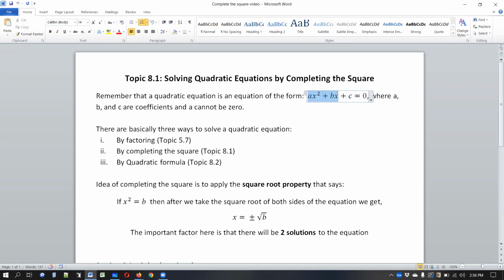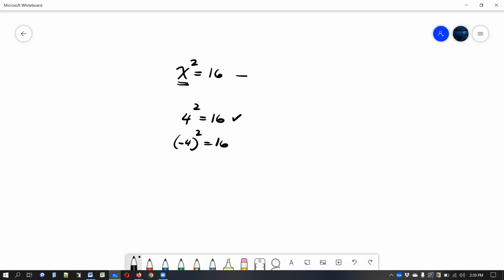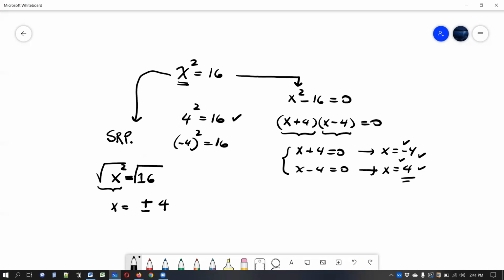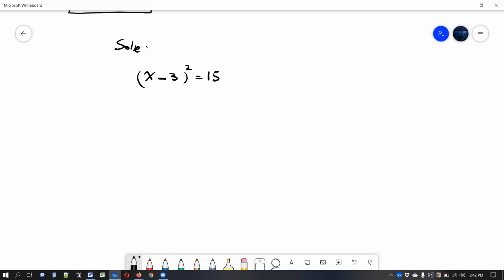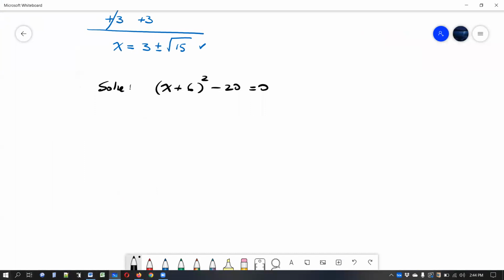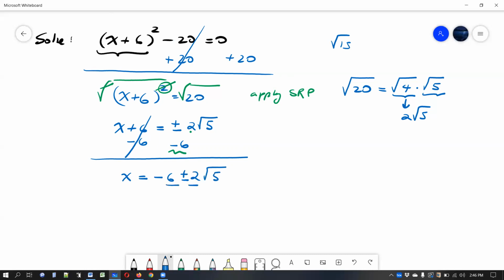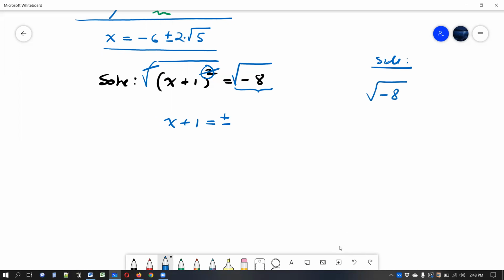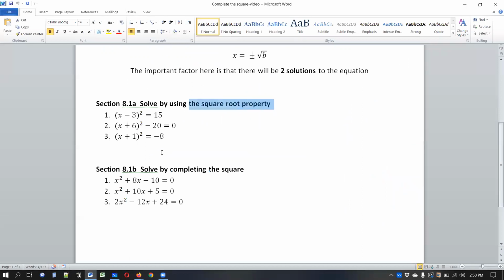MA 119 Section 23a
Solve Quadratic Equations by the Square Root Property (RM)